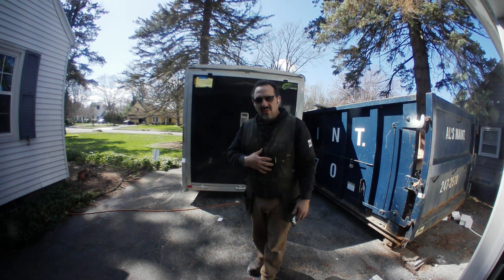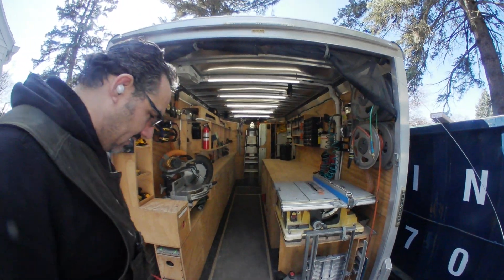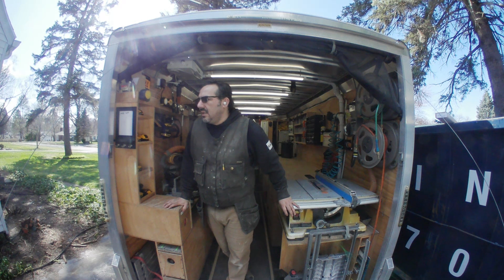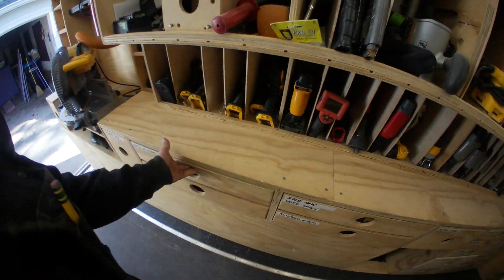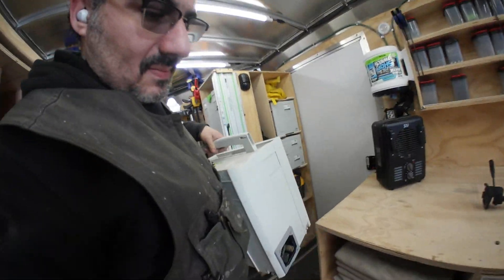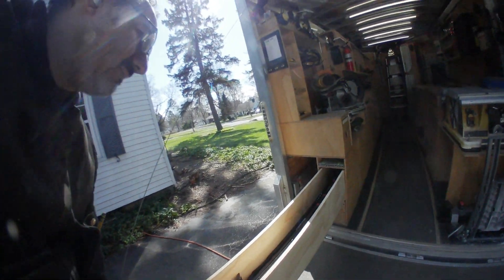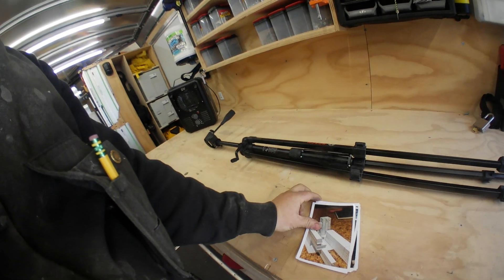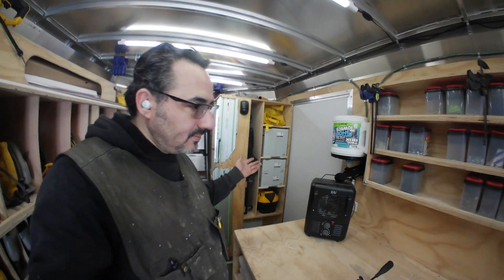tooltrailer/ workshop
This my version of Ron's trailer organization system, mine is a  7x14 v nose aluminum trailer. I used 1/2" plywood through out,  and i love it work out of it to better serve our clientele